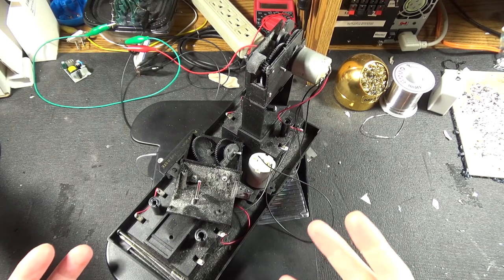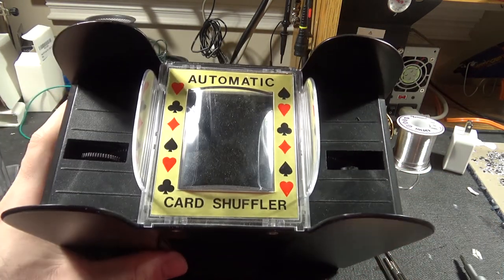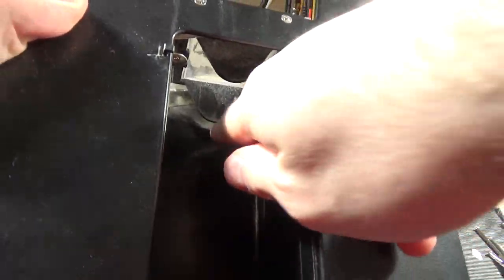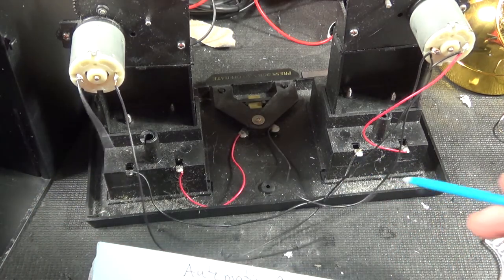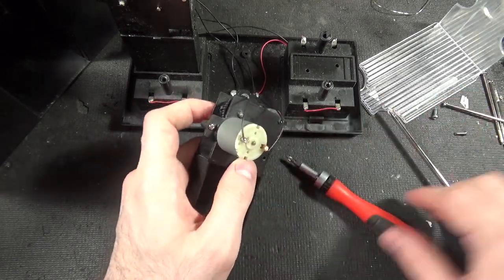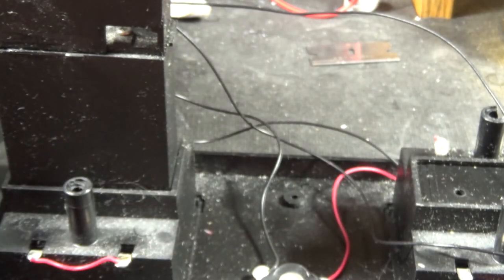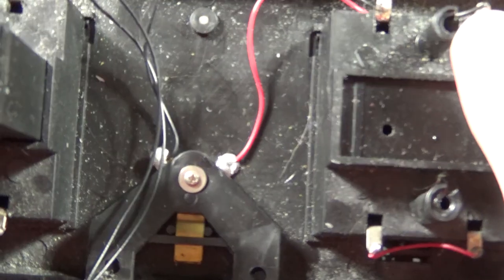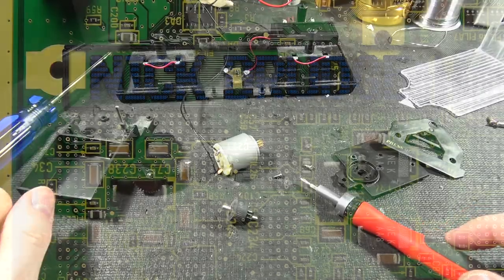Dirty Automatic Card Shuffler Teardown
Shuffling 6 decks by hand can take some time, so there are nice little electronic devices to do it for you. Here's one to take apart.